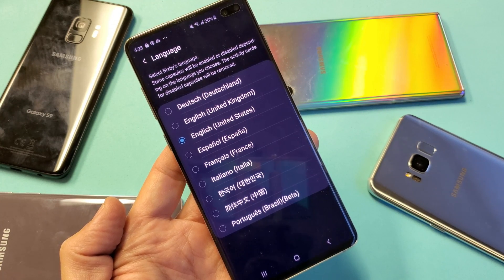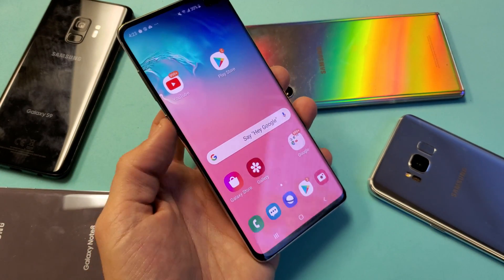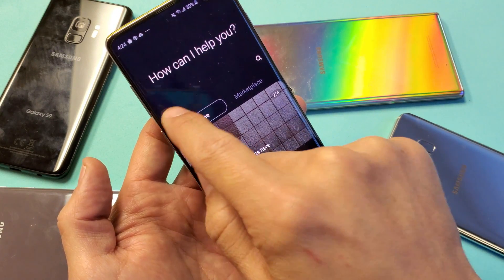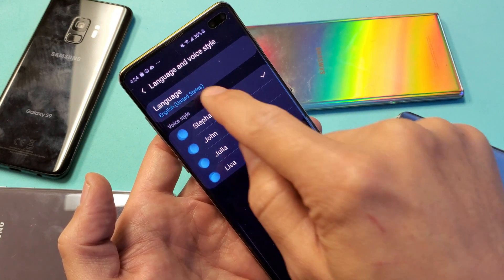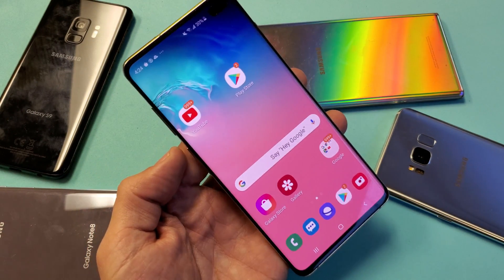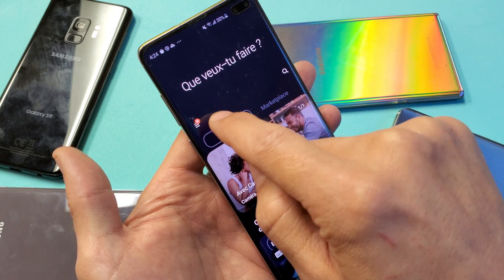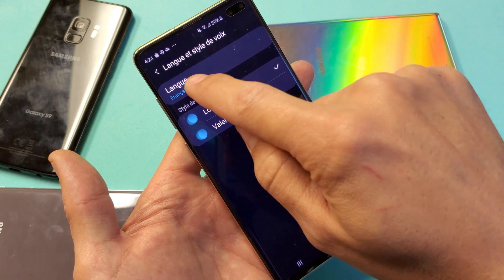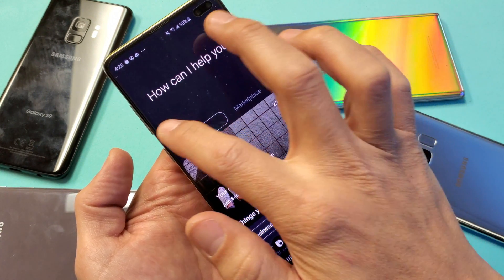Samsung Galaxy Phones: Stuck in Another Bixby Language? How to Get Back to English (Step by Step)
If you are stuck in another Bixby language (Chinese, Korean, French, German, Spanish) on your Samsung Galaxy phone I show you how to get it back to English.

This will work on Galaxy phones such as Galaxy Note 8, 9, 10, 10+, Galaxy S8, S8+, S9+, S9, S10, S10+, S10e, etc.